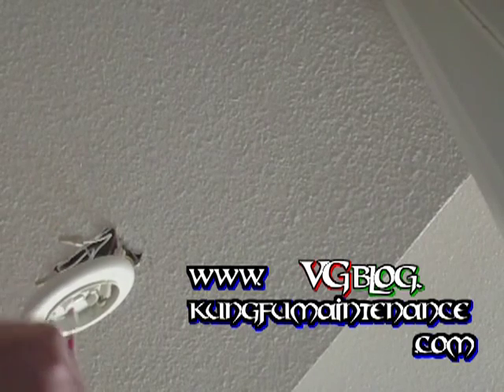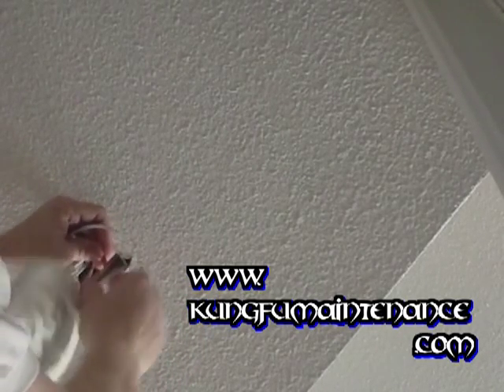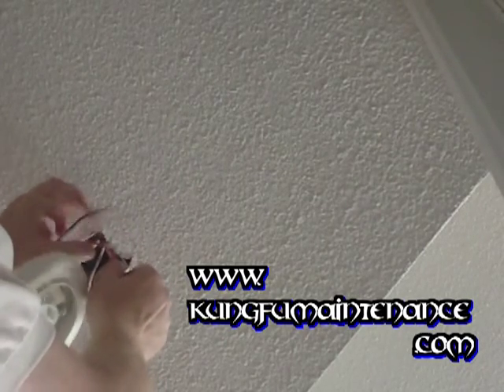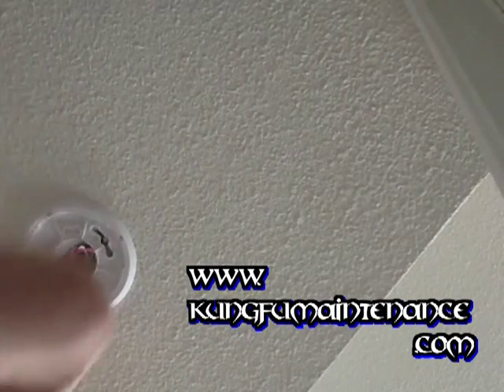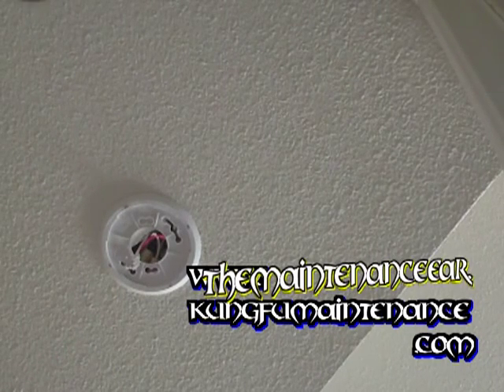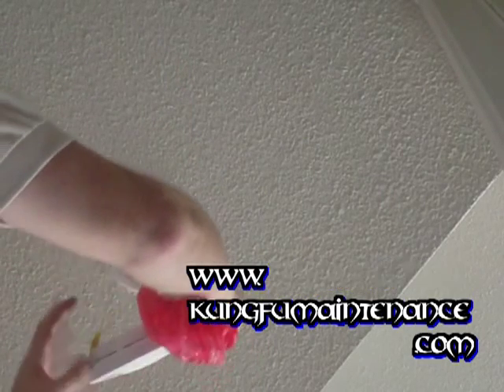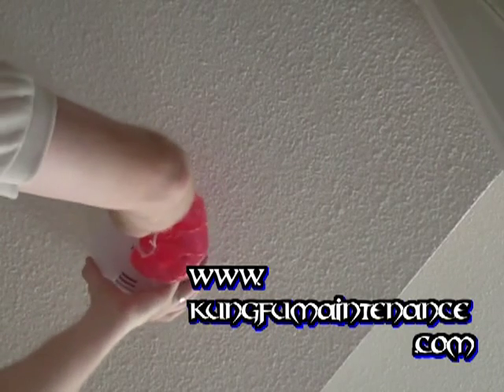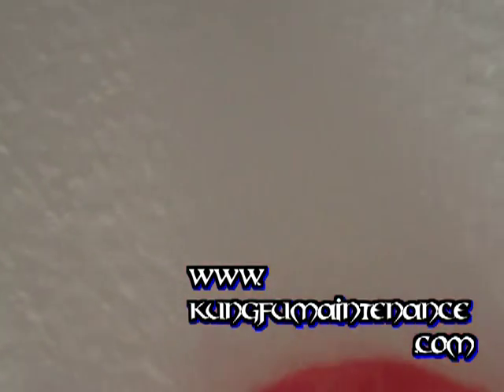How to Install A Carbon Monoxide Smoke Alarm Detector Combo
Kung Fu Maintenance discusses the steps on changing a traditional smoke alarm with  a Carbon Monoxide Smoke Alarm Combo. Buy The Kung Fu Maintenance E Book Here

Perhaps you heard about the new law where you need to install a carbon monoxide detector if you have any kind of a fossil fuel burning appliance. So that is what I am doing today.

The particular unit I am working in has no power. So I am just going to be changing out the trim plate and installing the unit but not hooking up the battery. This is a carbon monoxide detector that is hardwired with a battery back up. Try to get you a good view there. What you do is just loosen up. There is two screws that hold this in. Now if your unit had power to it what you're going to want to do is turn off the breaker and than prove that power is out with a circuit alert device.

These particular smoke detectors are interconnected so that is what this yellow wire is for when you are interconnecting smoke detectors so when one smoke detector goes off all your smoke detectors go off. This is your hot wire. This is your neutral wire. So black is hot. White is neutral. And than this is your secondary you know interconnecting. What I have here is our new pig tail here. You can see how the red one is capped off and that is for an application that if you had a unit that didn't have other smoke detectors hooked up. This one does so we're gonna pull this cap off. We can hook up the wire there to the secondary. So start here. Hook up the wires here. You can wrap these a little bit or just stick them together. Just make sure that you can tug on your wire a little bit and make sure that's solid. Disconnect our neutral.

You don't want to do these live. You always want to turn off your breaker. This particular unit has no power to it so. There's our neutral and now our hot. Here's our hot. Again I am going to tug on these wires a little bit and make sure that that's in there nice and secure. Than the good electrician is known by how they fold the wires. It's allot about folding the wires so you'll be able to insert them. You can see the old trim plate. You would have had to pass the wiring through first.

Fortunately the new trim plate has a much larger diameter hole. So we are able to pass this right through and than this has several different sized slots for us to be able to work with to install this so it is nice and secure. Covers our old holes so we can go ahead and tighten these down. Rotate this a little bit so it goes right. There it is right there. We are going to want this to go ahead and seat nice and good right here. So there we go.

Here is our new smoke detector. Now you can see you can pull this out to activate the battery but because this unit is not. The power is not on. I don't want it to kill the battery and the battery start chirping so I am just going to hook it up here and leave the battery pull strip in place. So once the power is turned back on than we can pull that. This just turns into place. Some of these are counterclockwise and some of them are clockwise. This one is clockwise install. So anyway I am going to go ahead and reinsert this and that way it's ready after everything is all finished. Good to go there.